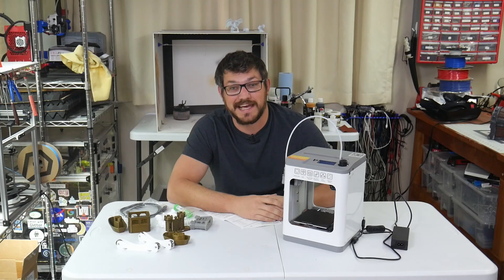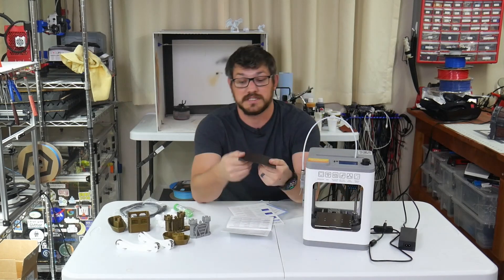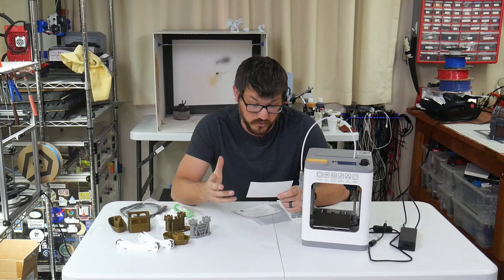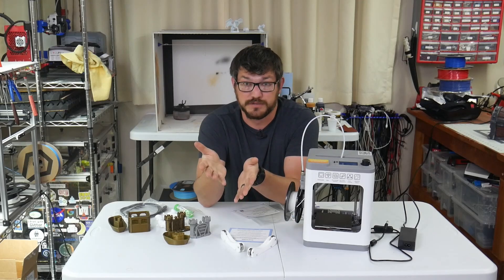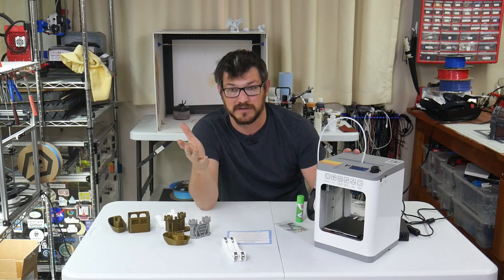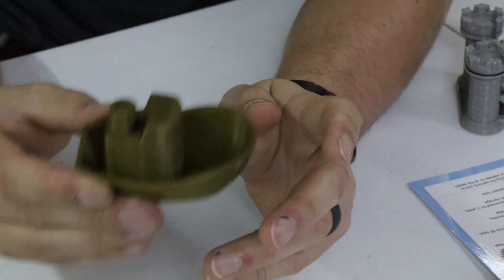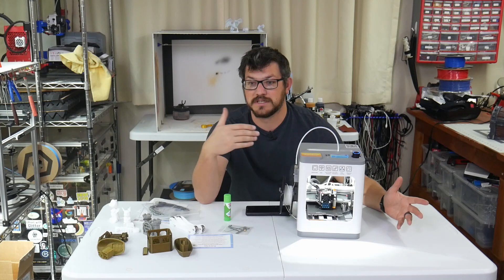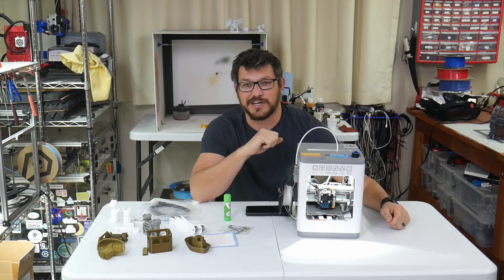Weedo Tina 2S Review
Today I'm reviewing the Weedo Tina 2S 3D Printer. It is quite a capable little machine.